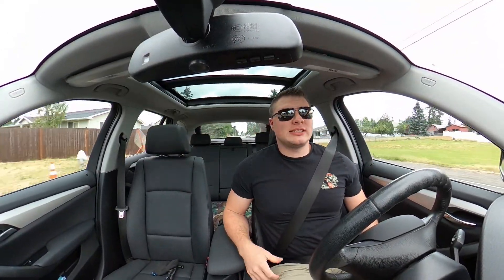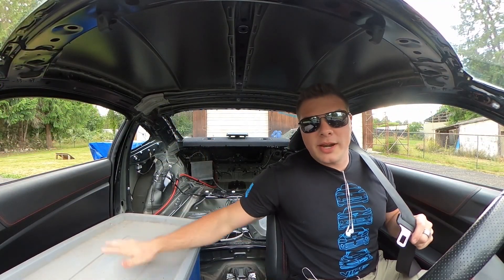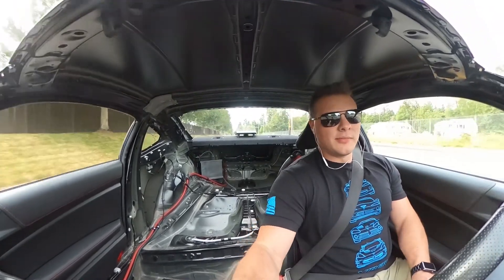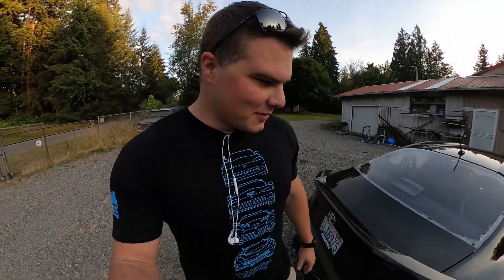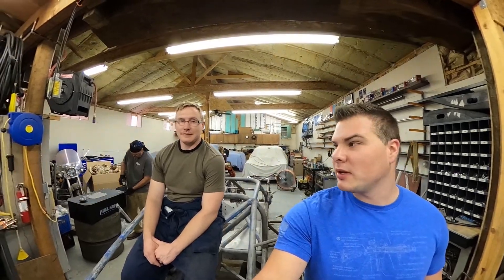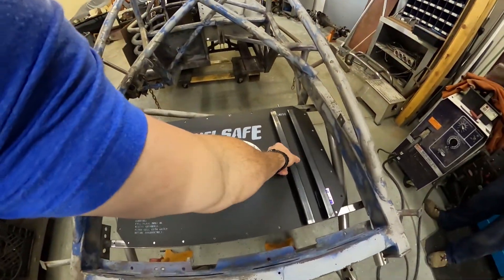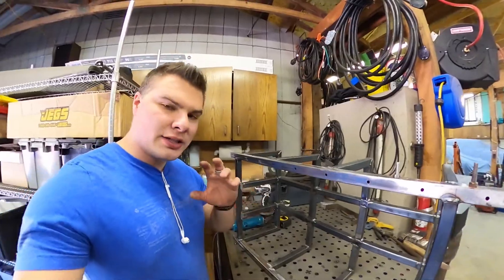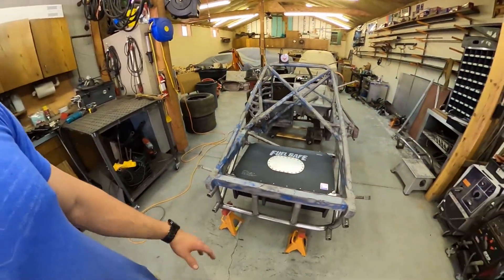Fuel cell for the vintage! BRZ roll cage begins!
We get an 18 gallon fuel cell in and we make up a carrier box for it.

We also make a sketchy run over to the shop in the "street legal" rebuilt brz to begin the roll cage.